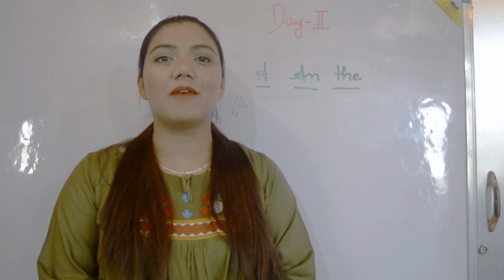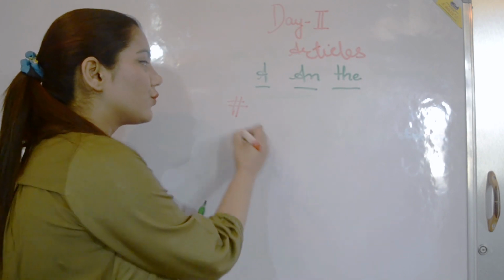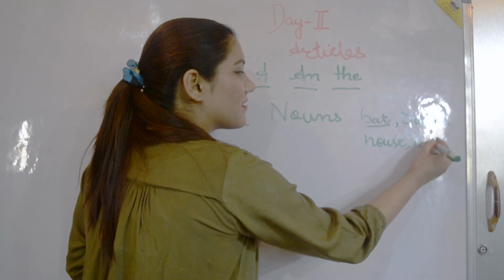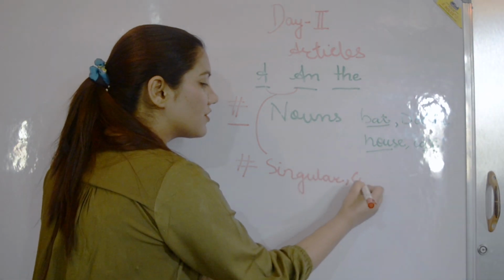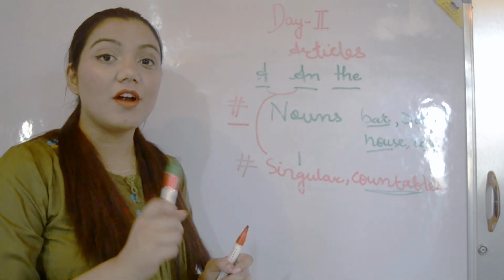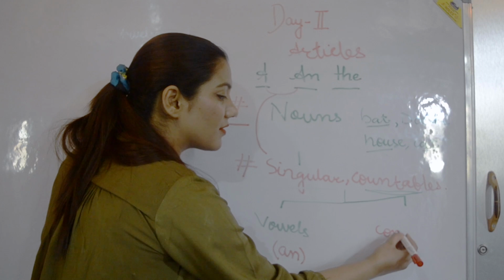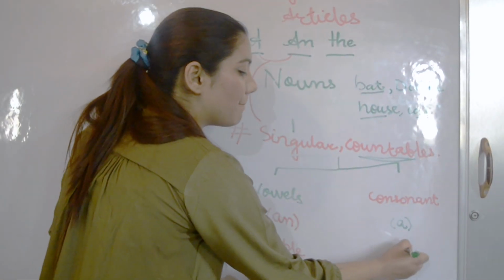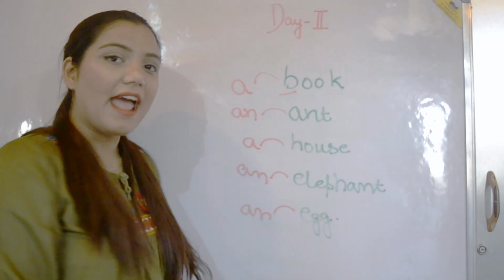Complete English Speaking Course for Beginners - Articles - Class 2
➤Hello and Welcome to the second part of my lecture series, Basics of English learning for Beginners. In this video, we will learn about A / An and The.  Do you know how to use these? No issues! We are all learning new things every day. Let's watch this video and understand what separates A / An / The.

 ➣The next video will be about Pronouns.
➣ Please show your support. It motivates me to keep going.

✪ With the help of this video, let’s get one step closer to our goal of speaking fluent English.
✪ {Ready to go? Then watch today’s video till the end to know how}

❤︎ Watch my Top Videos for Free ❤︎